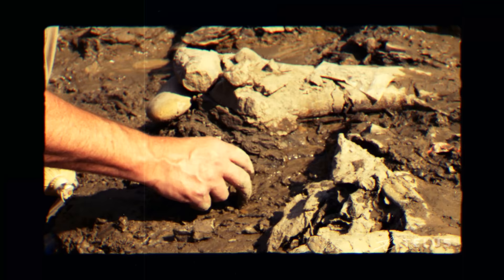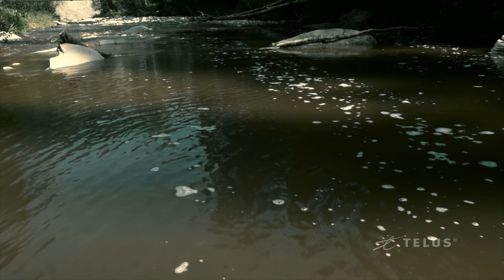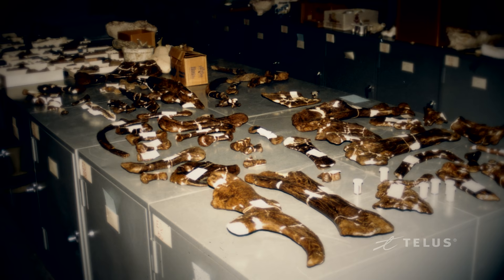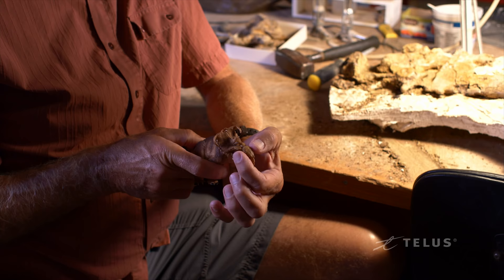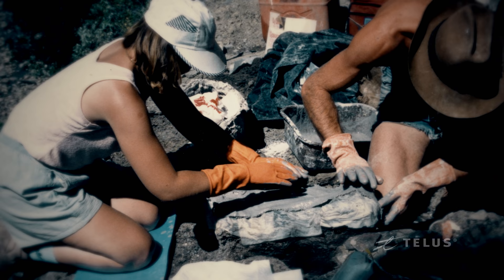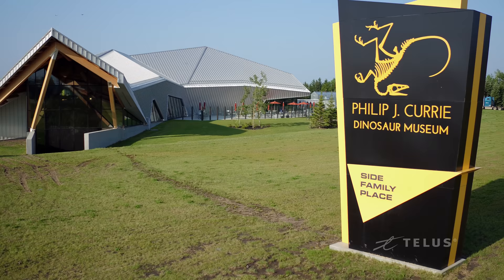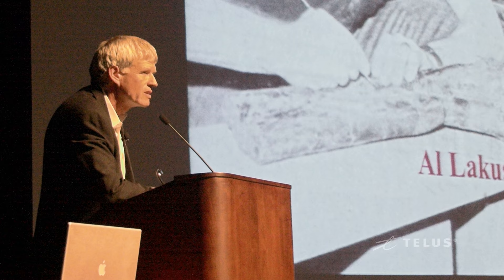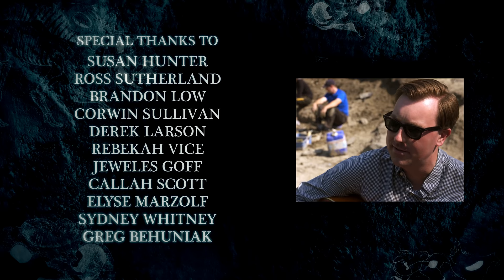Secret Alberta: Grande Prairie Dinosaurs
In 1974, a science teacher exploring near Grande Prairie stumbled upon a discovery that would lead to years of research, a multi-million-dollar world-class museum, and even a new species of dinosaur.
TELUS STORYHIVE supports compelling, original stories told by filmmakers from BC and Alberta by providing production funding, training and exposure to new audiences.